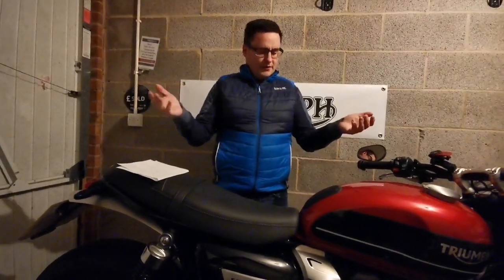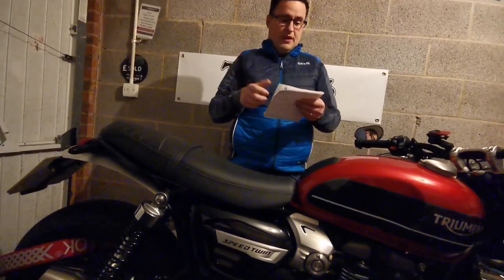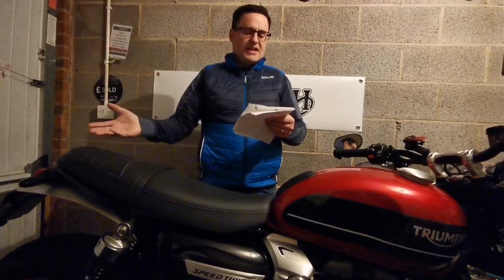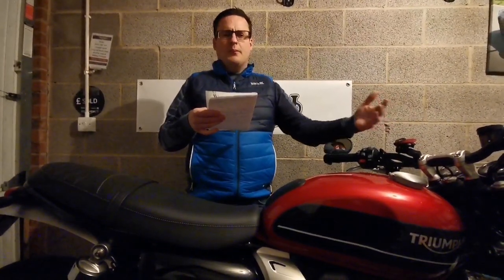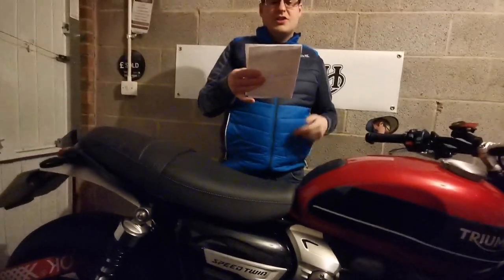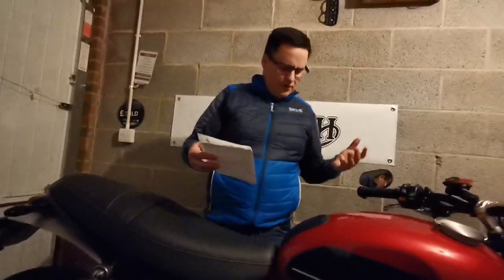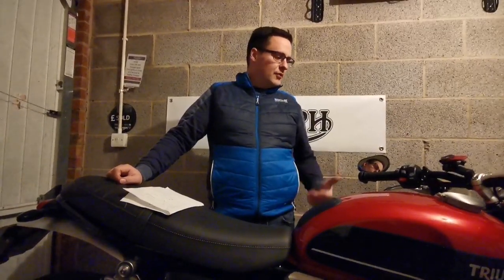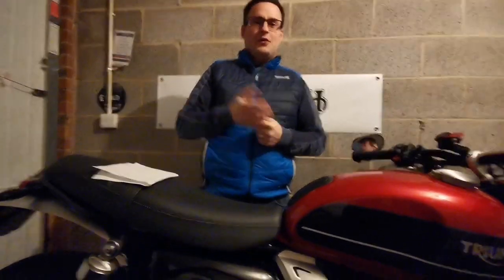Triumph Speed Twin garage winter vlog - mods so far update!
A break down on mods to date and costs.